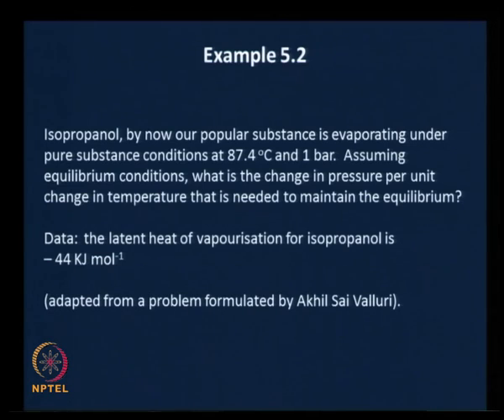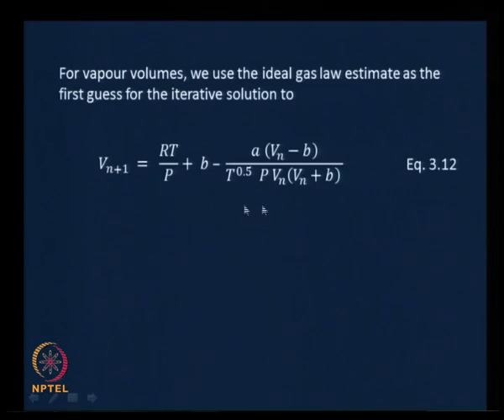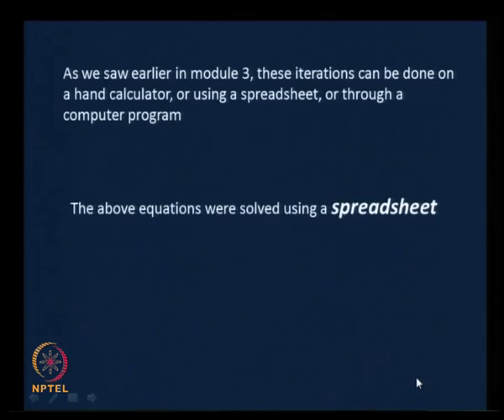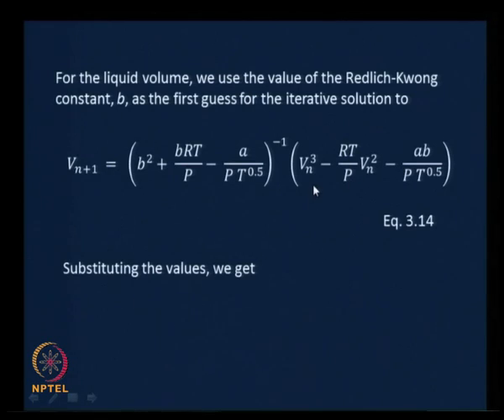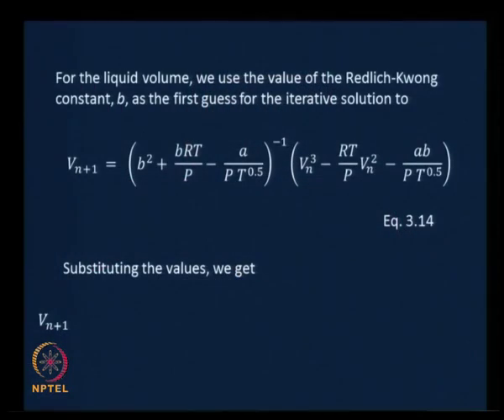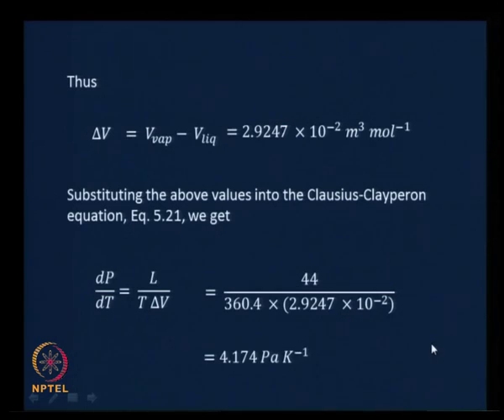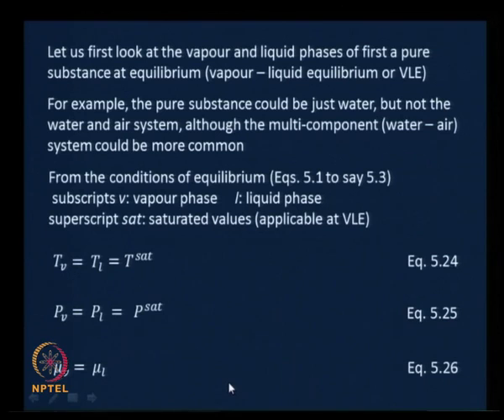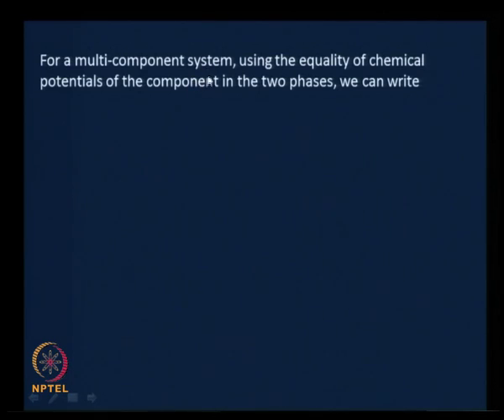Clausius - Clayperon Equation(cont.,)vapour-Liquid Equilibrium